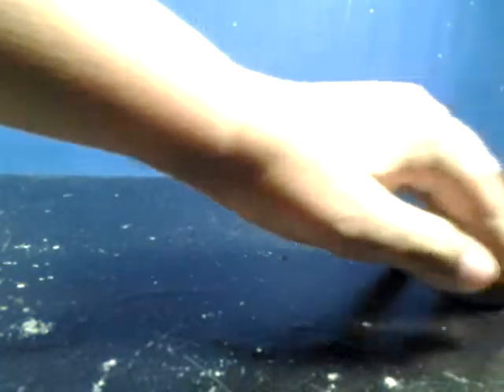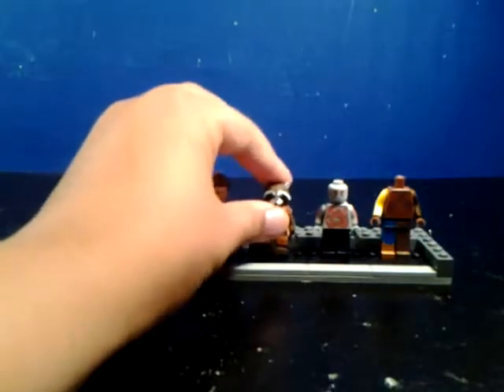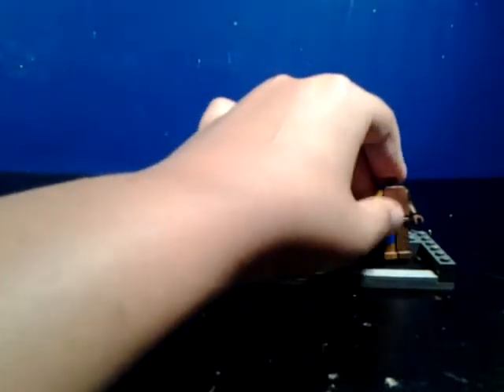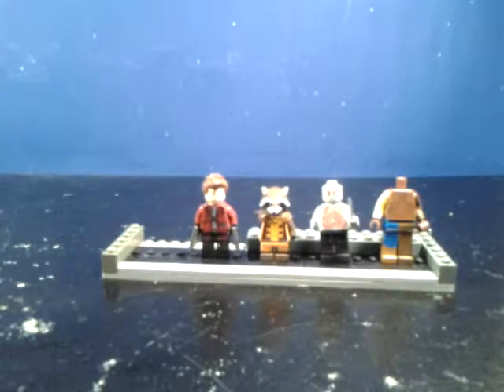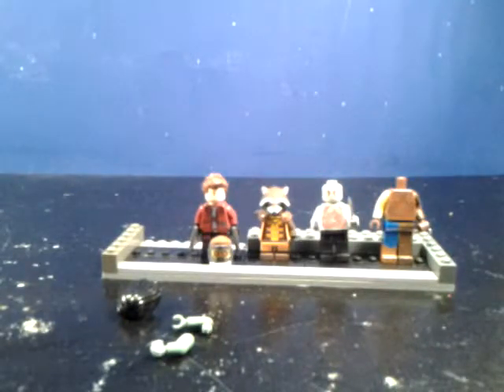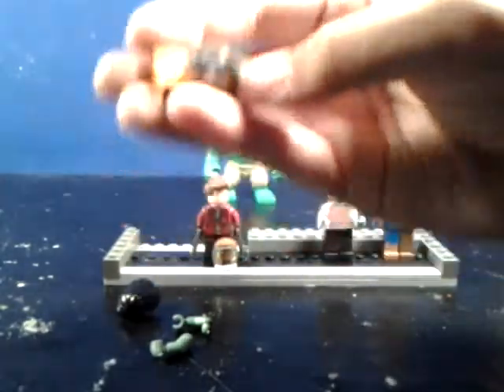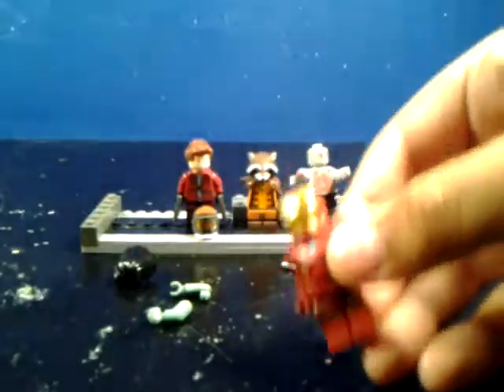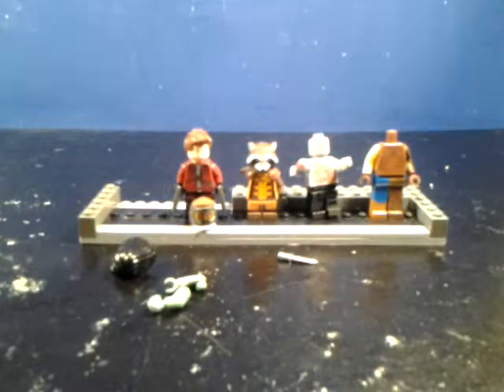Weekly update #5: More Guardians of the Galaxy :P